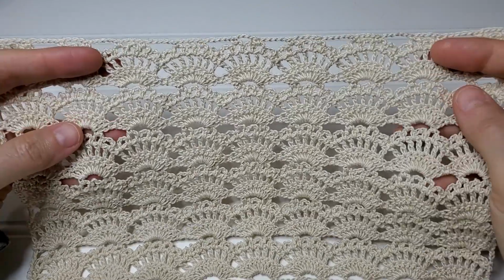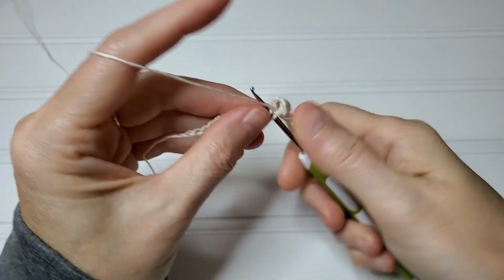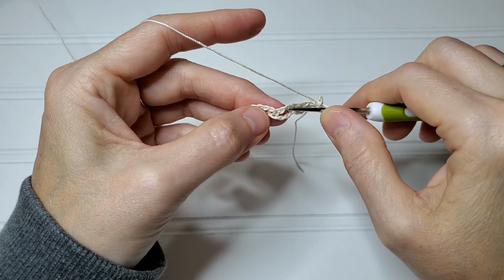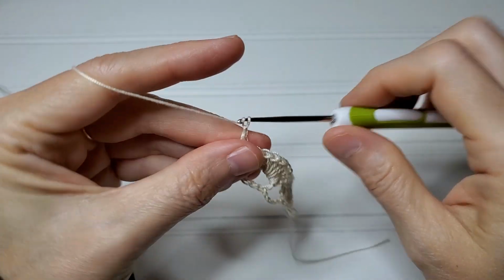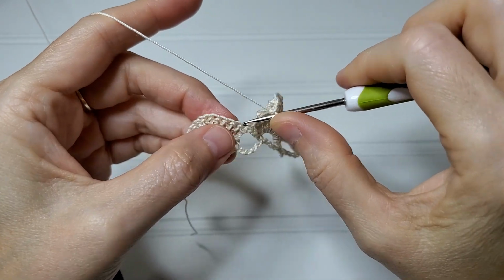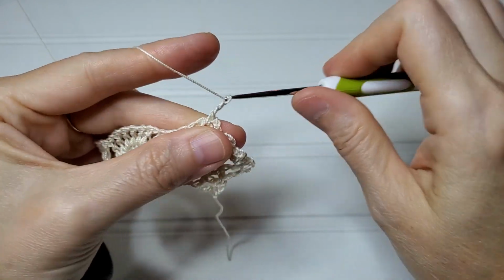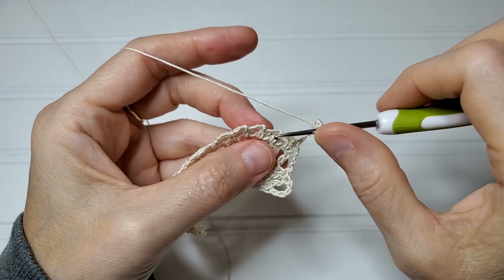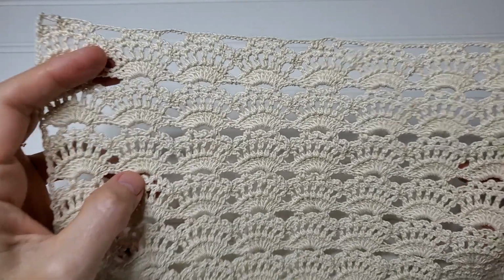Gorgeous Chains & Fans Crochet Stitch Pattern! Great for blankets, scarves, wraps, & more!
This lovely crochet stitch combination would make wonderful bed spreads, table runners, sweaters, baby blankets, etc. The stitch pattern is a four row repeat and you need a multiple of 9 chs + 6 to create any size crochet project you wish. The full written instructions and chart are available for FREE on my blog as a printable PDF. The link to the blog post is further below. ⬇⬇

*TIMESTAMPS:*

Row 1 - 1:47
Row 2 - 3:46
Row 3 - 7:13
Row 4 - 10:42
Row 5 - 13:56

Repeat Row 2 - Row 5 for pattern.

*LINKS:*

*HOW TO SLOW A VIDEO:*

On desktop:

When hovering your mouse over the video, you’ll see the settings gear at the bottom of the video. In settings, select “playback speed”.

On mobile:

In the upper right corner of the video, you’ll see the settings gear. In settings, select “playback speed”.

*ADJUSTING THE SPEED:*

The numbers listed above “normal” will slow the video down.
The numbers listed below “normal” will speed the video up.

If you need more time to catch up, simply pause the video.

*YARN USED:*

Aunt Lydia’s Crochet Thread (Size 10) in Natural

*HOOK USED:*

Yarnology Crochet Hook (1.5 mm) (Hobby Lobby)

And, I only suggest brands that I use and trust. Please don’t feel pressured to buy anything. I like to provide the links just so you can see what products I am using.

*CONVERSIONS:*

U.S. single crochet (sc) = U.K. double crochet (dc)
U.S. half double crochet (hdc) = U.K. half treble (htr)
U.S. double crochet (dc) = U.K. treble (tr)
U.S. triple crochet (tc) = U.K. double treble (dtr)